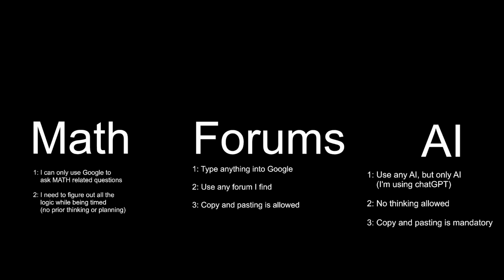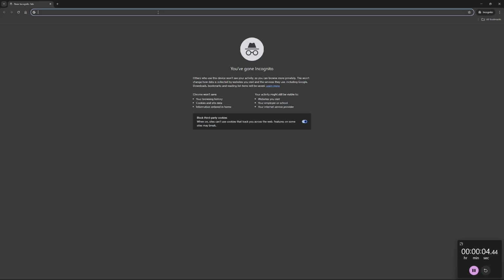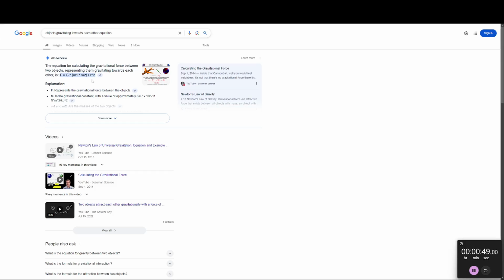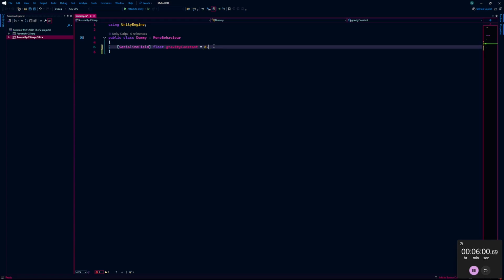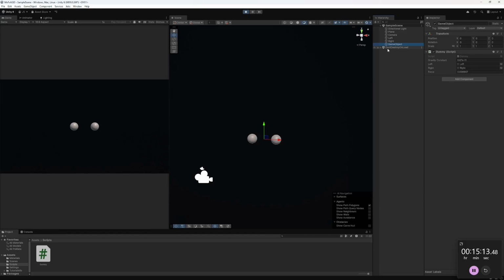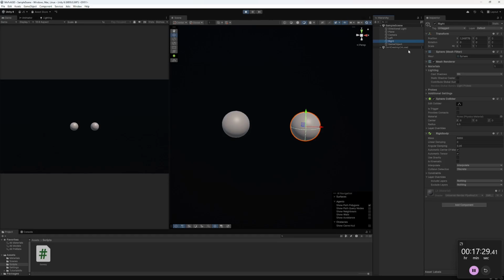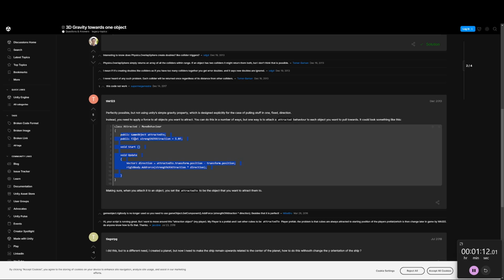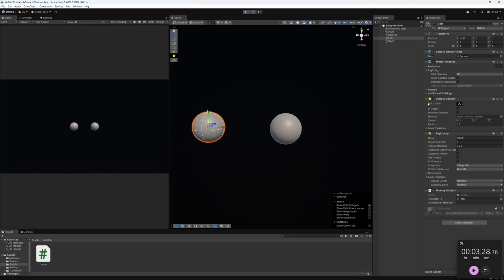Math vs Forums vs AI | Ep. 2 | Gravitational Attraction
In this video I try to simulate floating objects in space attracting each other using gravity from mass.